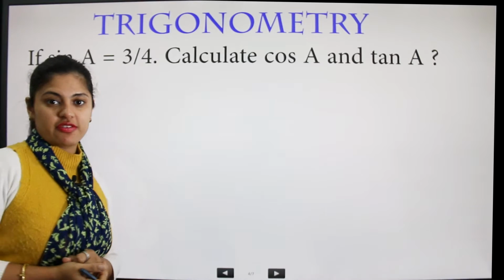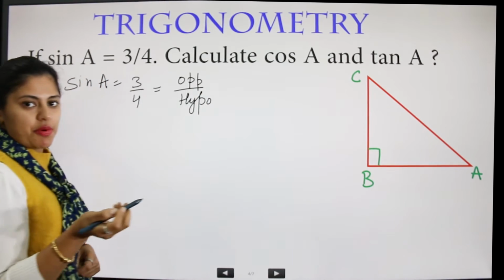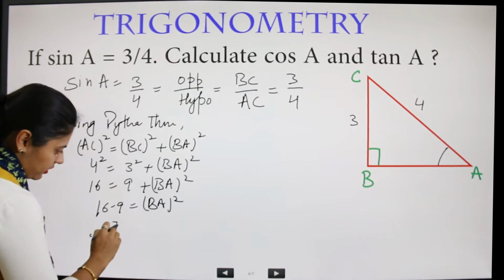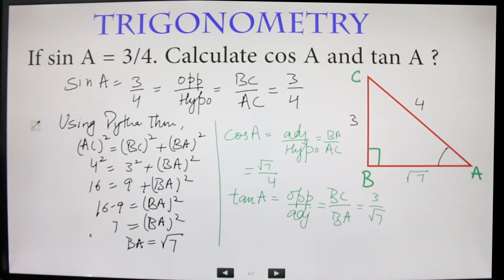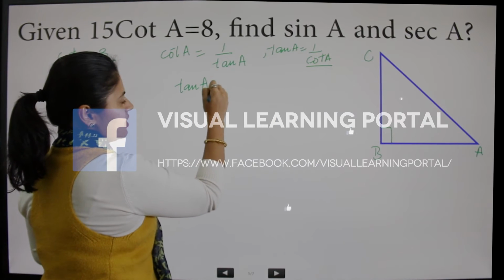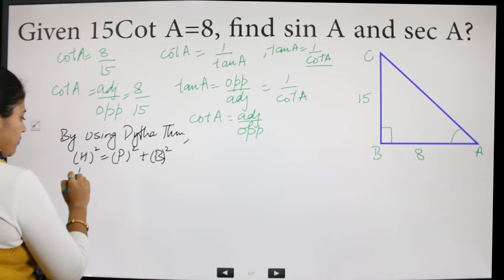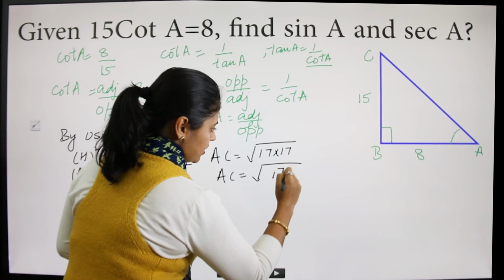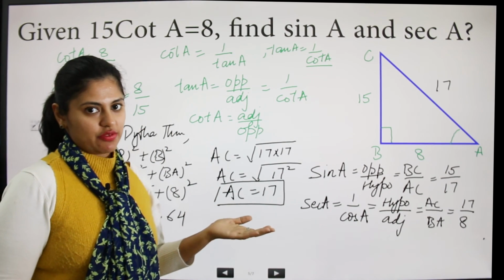Trigonometry Part 8 | Find value of other Ratios using given value | Visual Learning Portal | Maths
This video helps you understand how to find values of other trigonometric Ratios when the value of one ratio is given in the question.

We are providing complete CBSE ncert class 9th,10th,11th syllabus here on the channel.

Trigonometry Level 8 | Find the value of other Ratios using given value | Visual Learning Portal | Maths